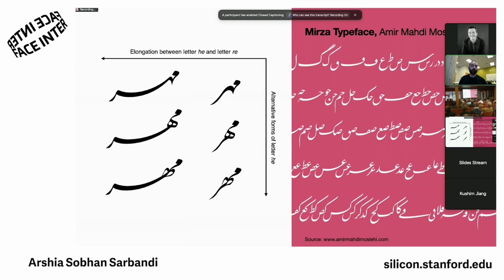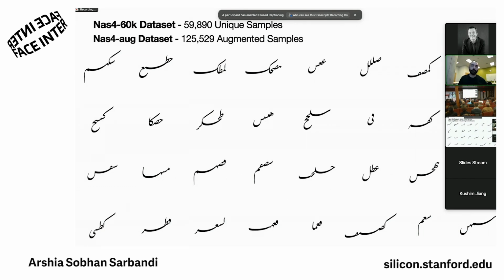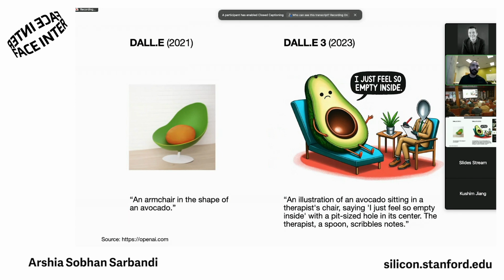Digitization of Calligraphic Perso-Arabic Script with Generative AI (Arshia Sobhan)